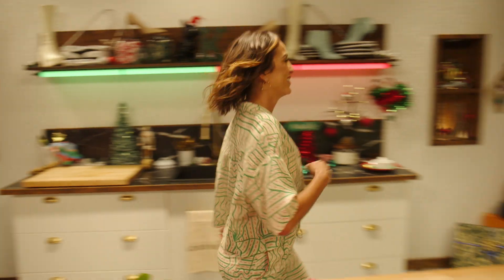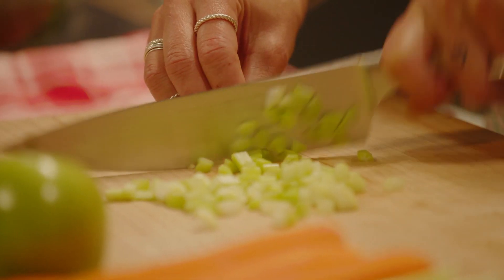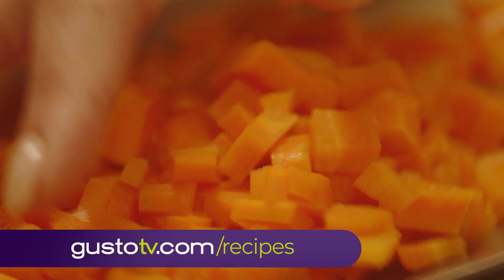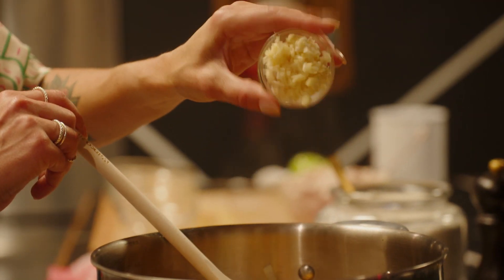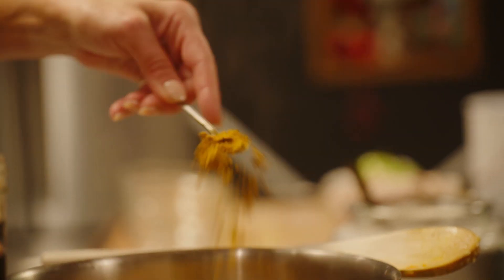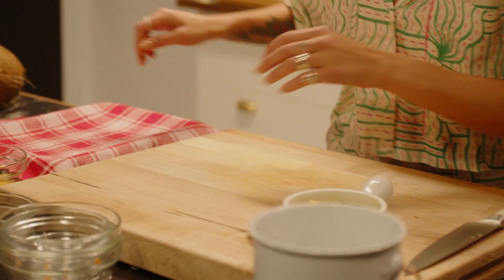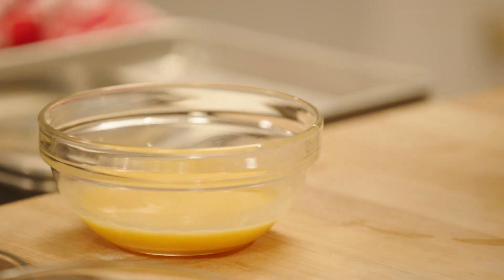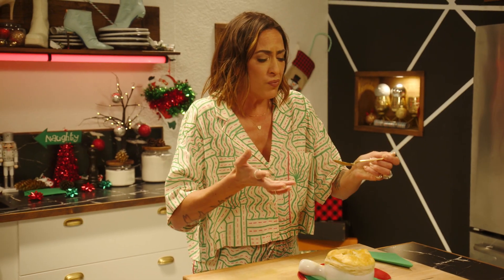Soul-warming delight: Turkey Mulligatawny Soup | A spicy twist on comforting classics!